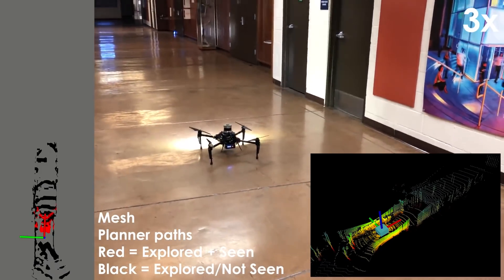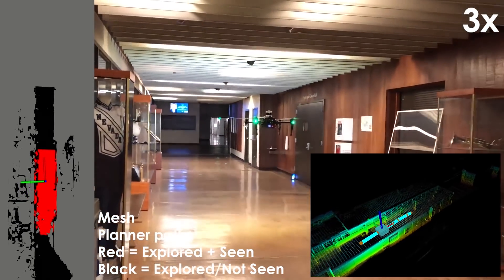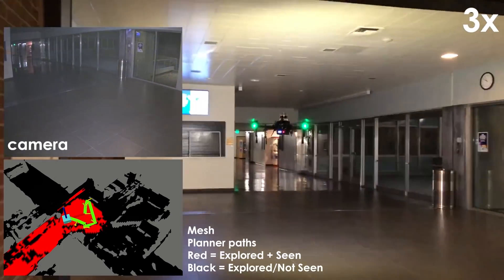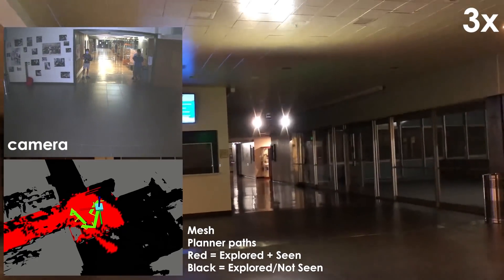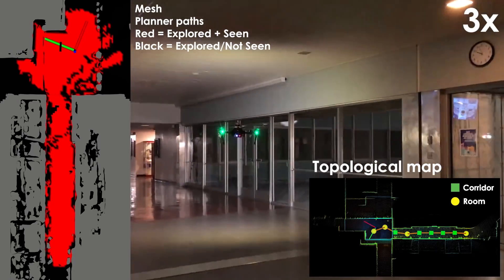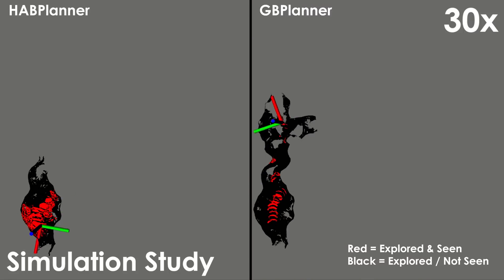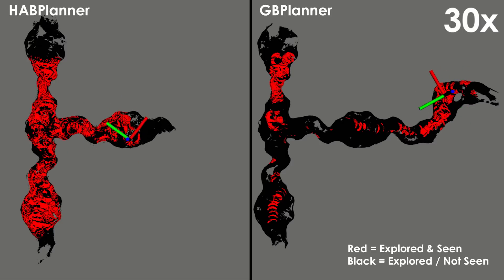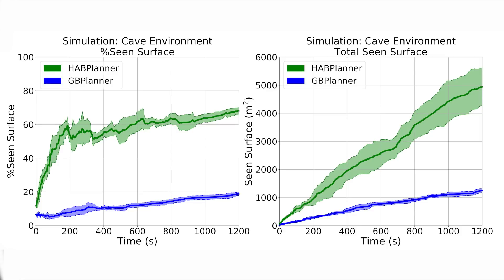Hypergame-based Adaptive Behavior Path Planning for Combined Exploration and Visual Search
In this work we present an adaptive behavior path planning method for autonomous exploration and visual search of unknown environments. As volumetric exploration and visual coverage of unknown environments, with possibly different sensors, are non-identical objectives, a principled combination of the two is proposed. In particular, the method involves three distinct planning policies, namely exploration, and sparse or dense visual coverage. A hypergame formulation is proposed which allows the robot to select for the next-best planning behavior in response to the currently encountered environment challenges in terms of geometry and visual conditions, alongside a self-assessment of its performance. The proposed planner is evaluated in a collection of experimental and simulation studies in diverse environments, while comparative results against a state-of-the-art exploration method are also presented.